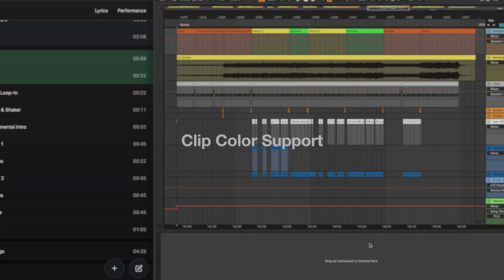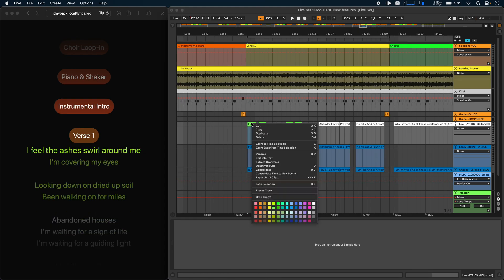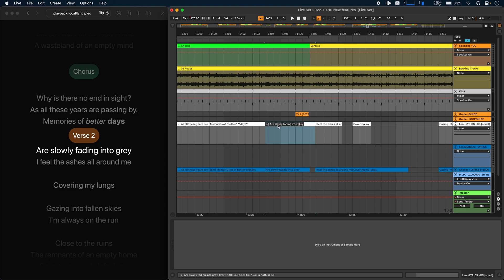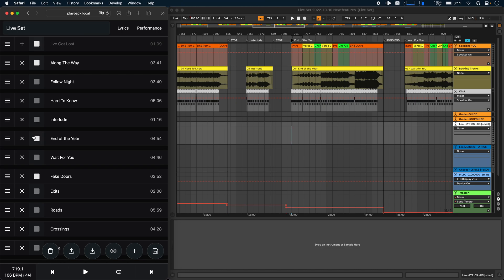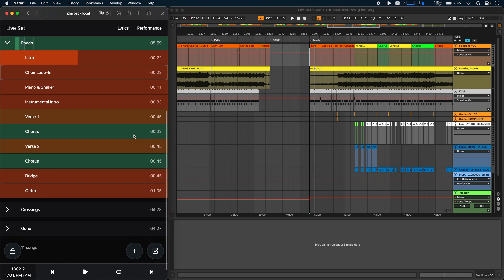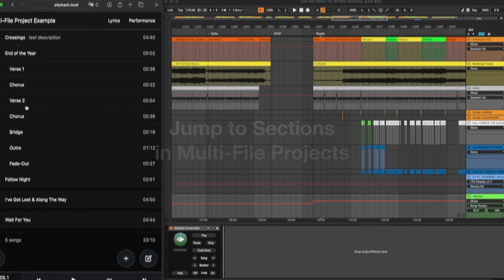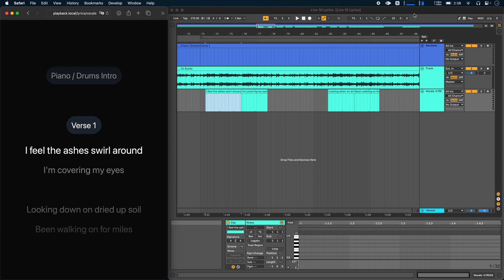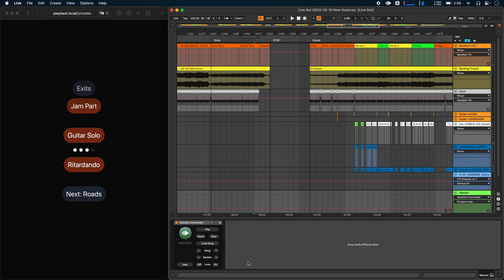AbleSet 2.3 – Clip Colors, Multi-File Project Improvements & More